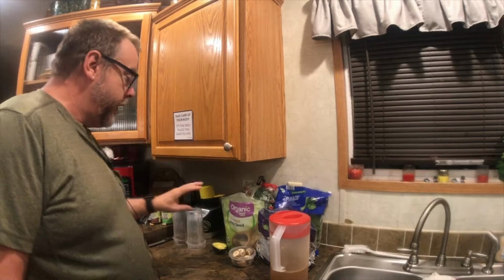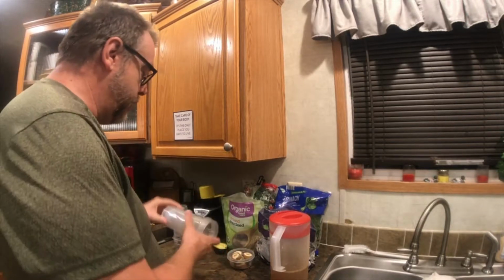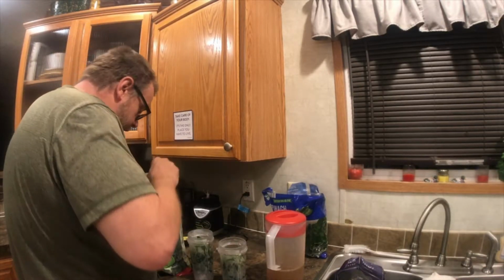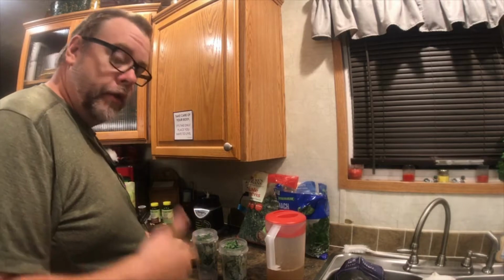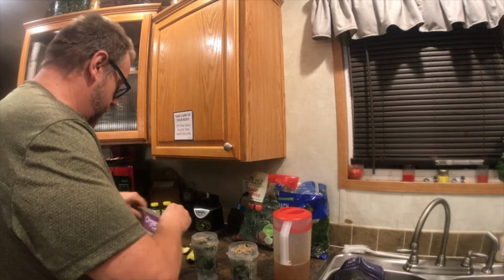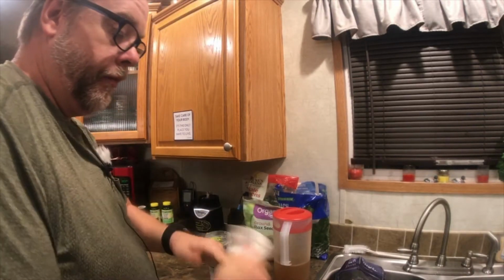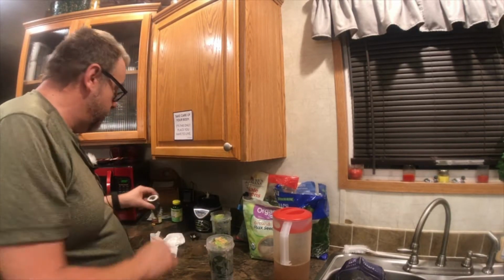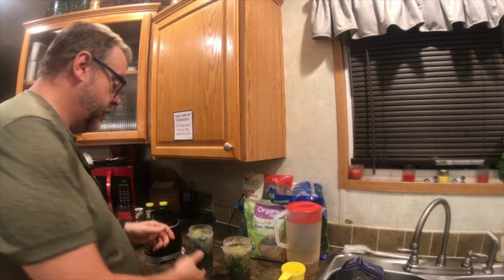Ninja smoothie and blender : Green Smoothie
Directions
Each cup
2 slices banana frozen
5 purple grapes frozen
1 cup of frozen kale deribbed
1 cup frozen baby spinach
1 TBLS ground flax/chia seed
1/4 Avocado
1 ginger root capsule
1 cup green tea chilled
In wife’s cup
1 turmeric/curcumin capule
Dash black pepper
Don’t do if you have acid reflux it might trigger it.